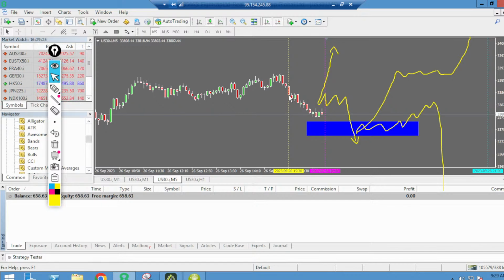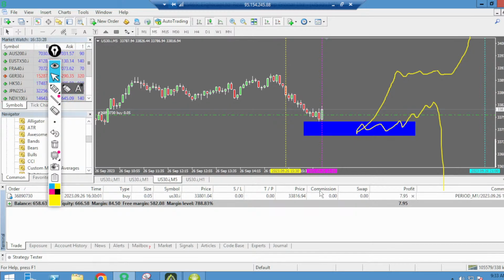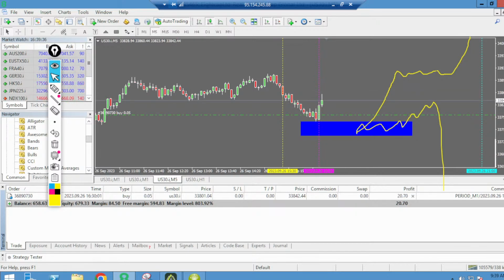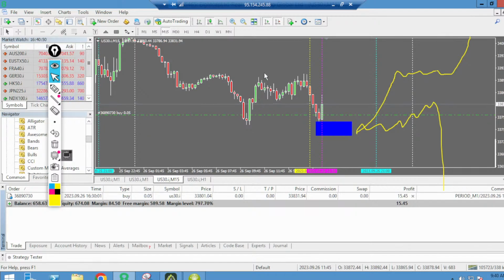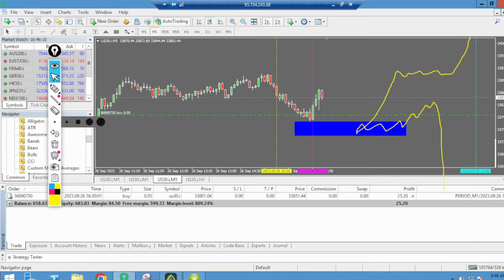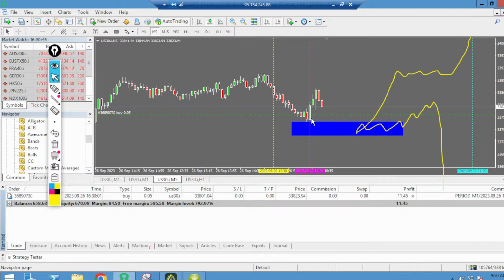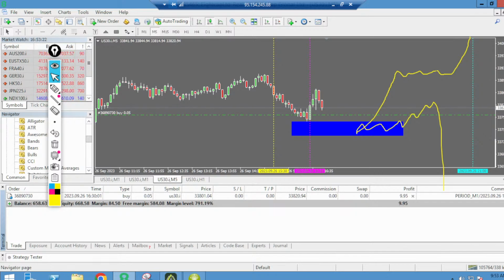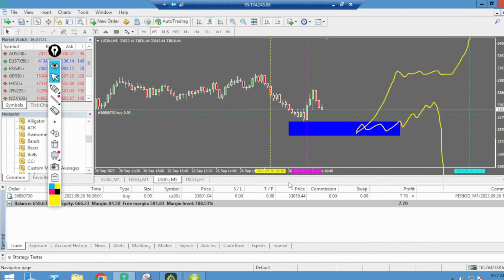🔴 Live Forex Day Trading - How to make 1 million dollars on autopilot watch my trading journey live.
Making your first million dollars always seems like an impossible task but with the tools I built and use I will show you anyone can make that million in record time.

I will be using my custom-built Trading Robot and my custom-built Liquidity Map strategy.
both strategies are stand-alone and do not need to be used together however adding the Liquidity Map helps with early exits from trades taken by the Robot but can be used for intraday trades and scalping on its own and is one of the most powerful Strategies you will ever use, you will be the judge. The Robot is designed to be Liquid in order to flow with the waves of price and is fully automated with entries, stops and trade management. The robot is set to only trade two 30 minute time slots 8:30am est to 9:00am est and 9:30am est to 10:00am est as these are generally the most volatile parts of the trading day which I love and im sure you will learn to love too.

Most of you will want to have these tools but I may only grant access to the first 100 requests.